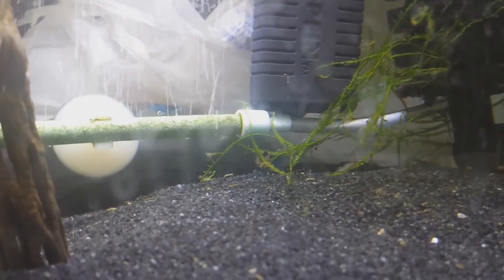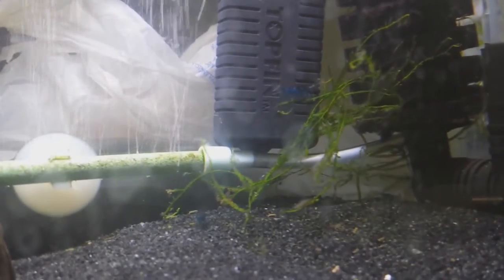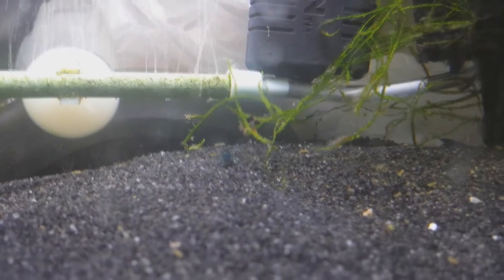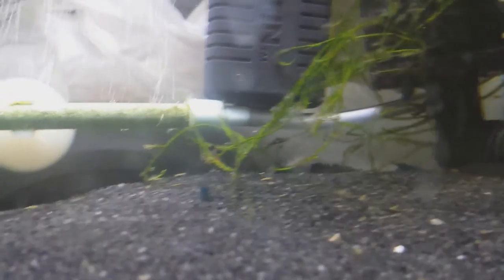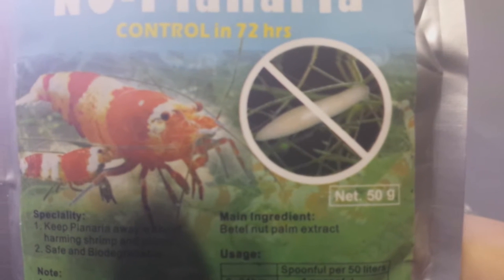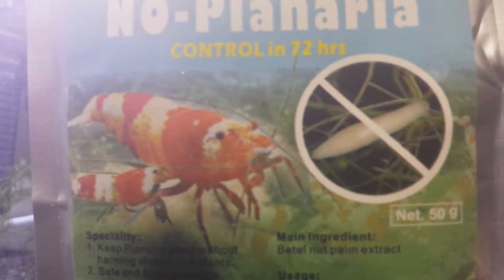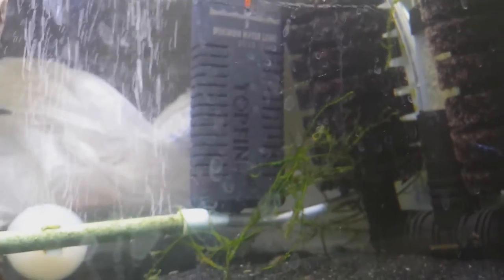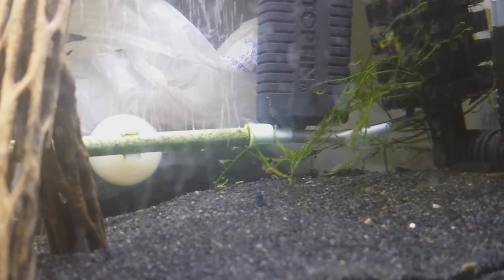How Planaria Might Actually Kill Your Shrimp